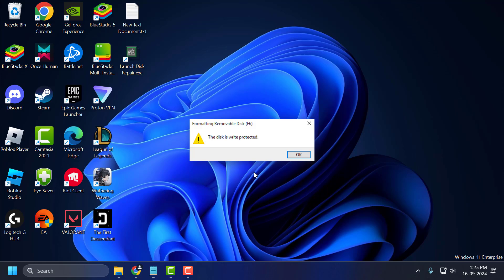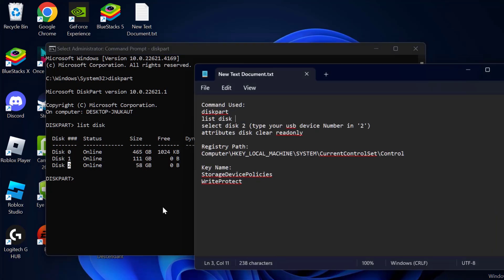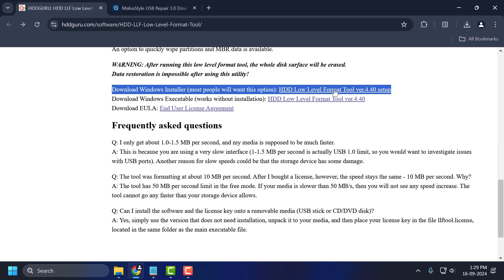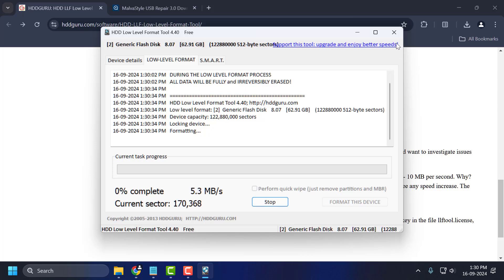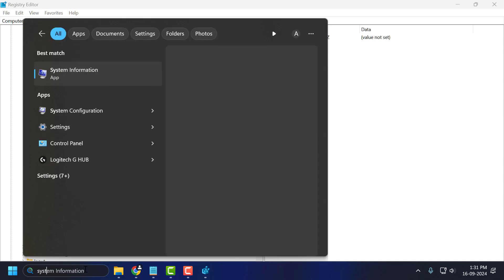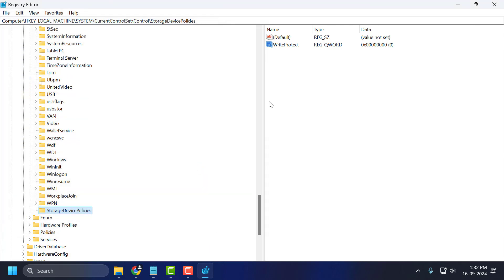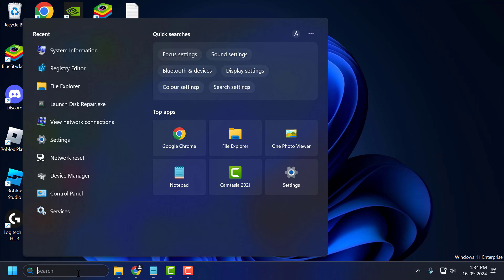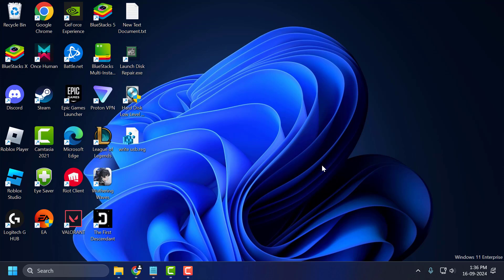How to Fix Disk is Write Protected | How to Remove Write Protection From Usb Pendrive and Sd Card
The "Disk is Write Protected" error occurs when a USB pen drive or SD card prevents files from being modified or deleted. This may happen due to a physical lock on the device, corrupted files, or issues with the device's settings. To remove write protection, you can try toggling the physical switch (if available), modifying the device's properties using diskpart in Windows, or checking for malware that might be causing the restriction.

Command Used:
diskpart
list disk
select disk 2 (type your usb device Number in '2')

Registry Path:
Computer\HKEY_LOCAL_MACHINE\SYSTEM\CurrentControlSet\Control

Key Name:
StorageDevicePolicies
WriteProtect

00:00 Intro
00:12 Solution 1
01:37 Solution 2
02:50 Solution 3
05:18 Solution 4

In This Video:
how to remove write protection from usb pendrive and sd card